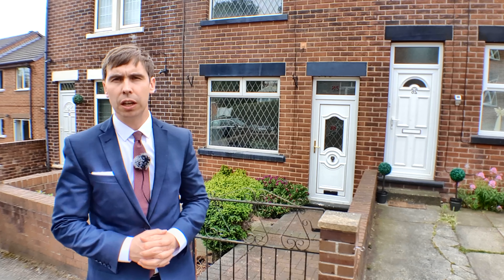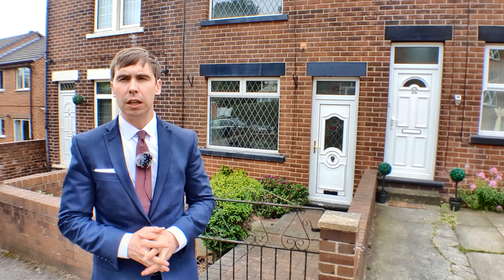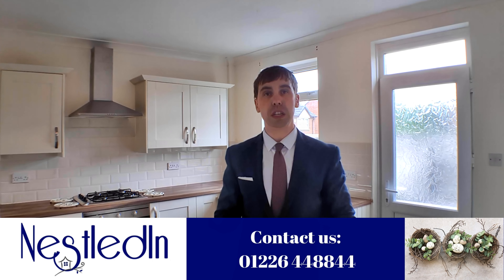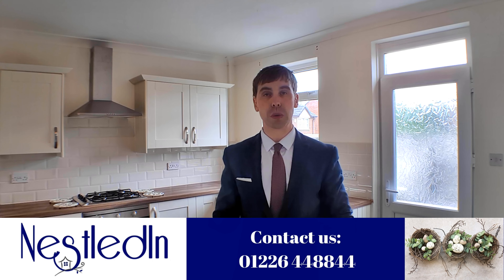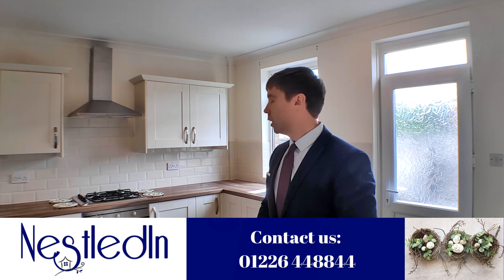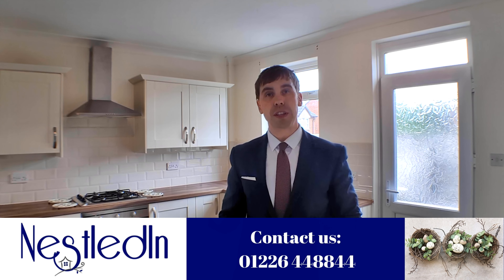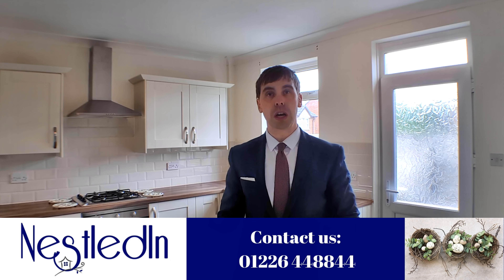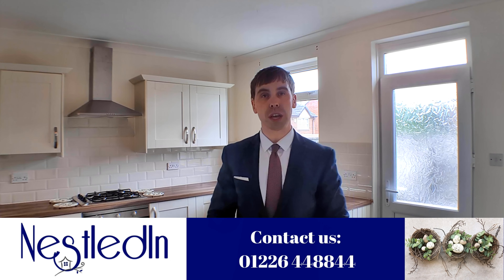Reasbeck Terrace, Barnsley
🛌 2 Bedrooms
🚿 Shower room
🗺 Close to amenities
🏕 Front and rear garden
😍 Lovely property